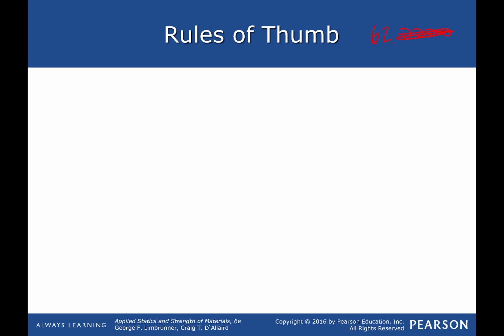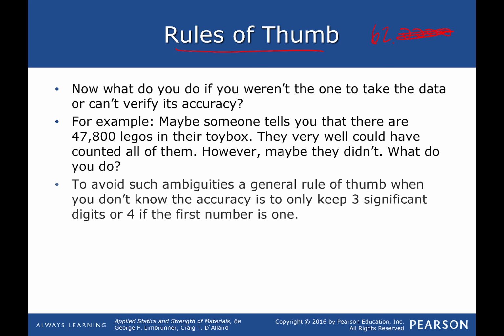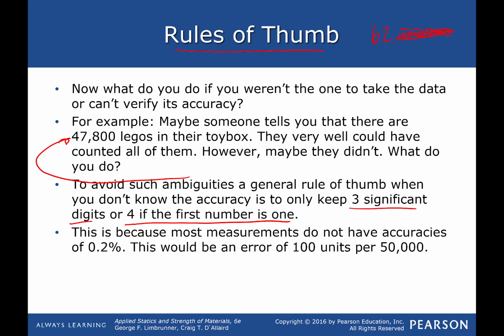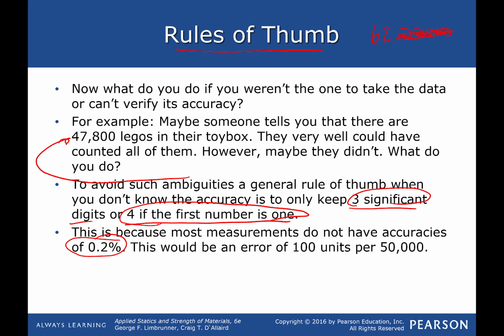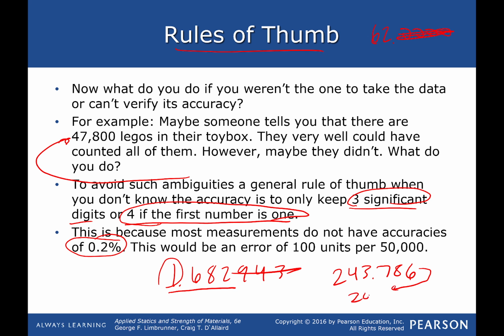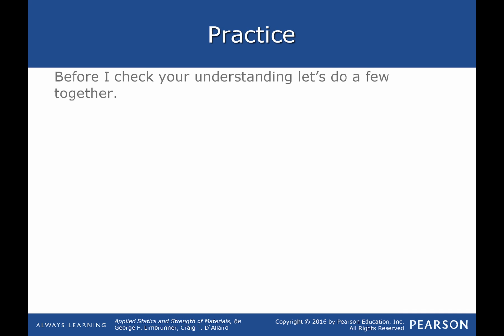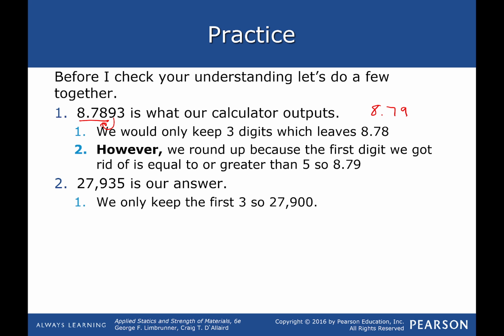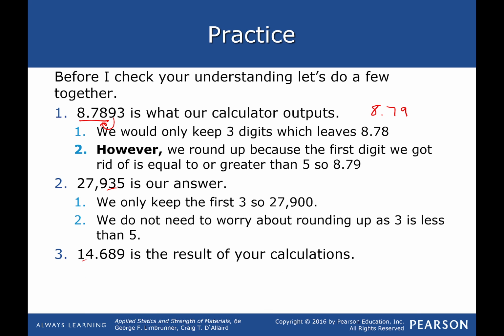Rule of Thumb for Significant Figures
In some cases, we do not know the exact precision of the data we are given. Maybe that person was giving us a ballpark estimate. In those cases, we use a basic rule of thumb. Give 3 significant figures in most cases and 4 if the value you calculate starts with 1. Boom.